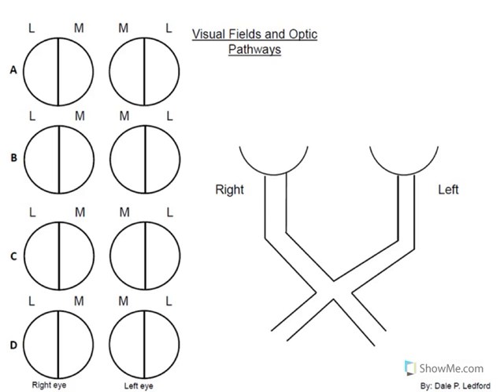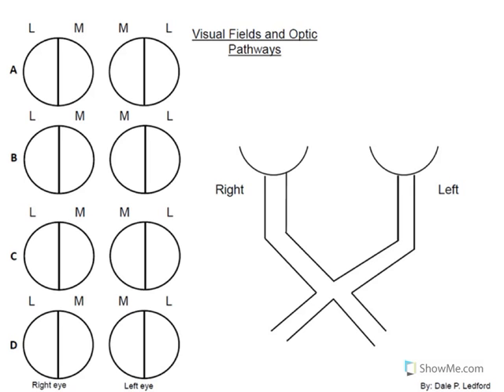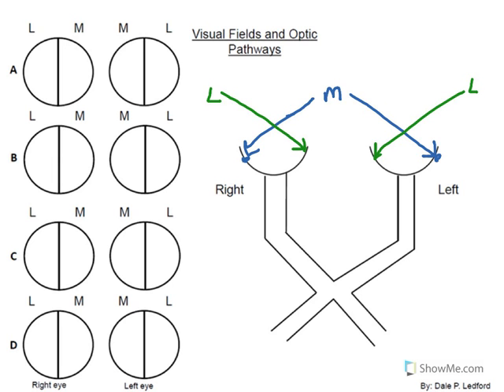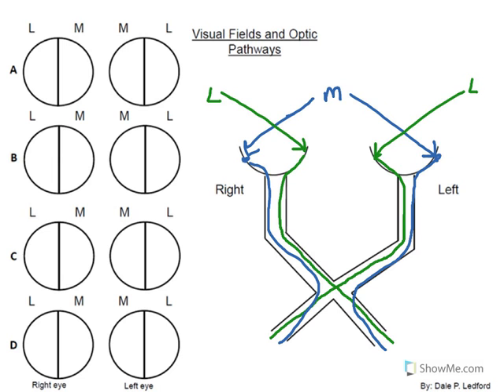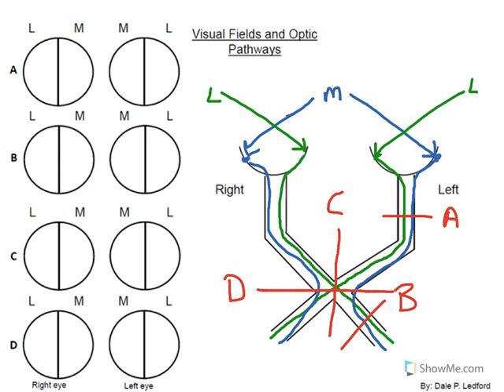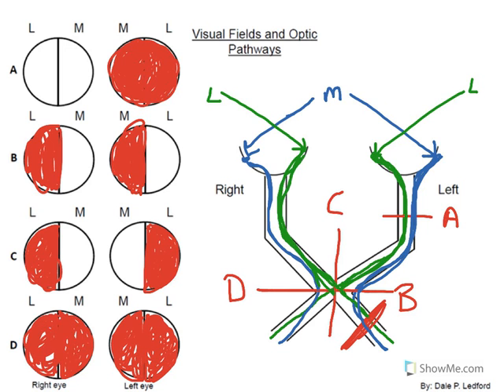How to Biology & Anatomy: Optic pathways, visual fields and the lesions